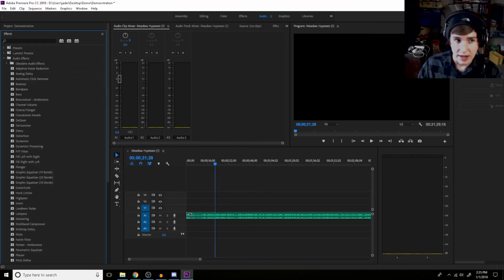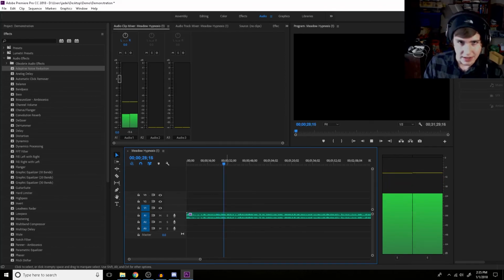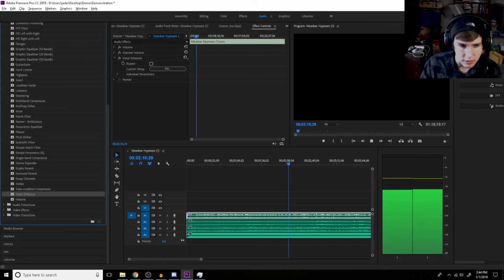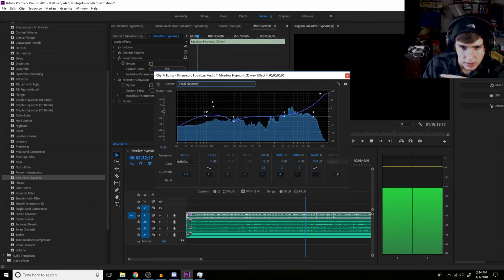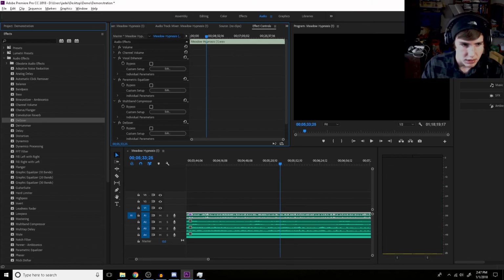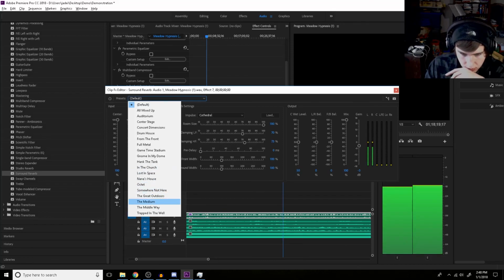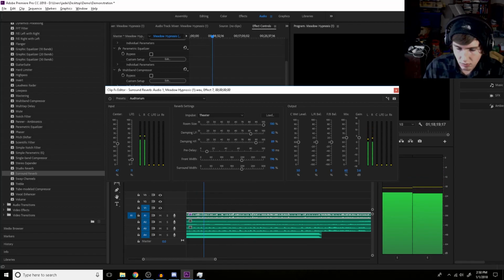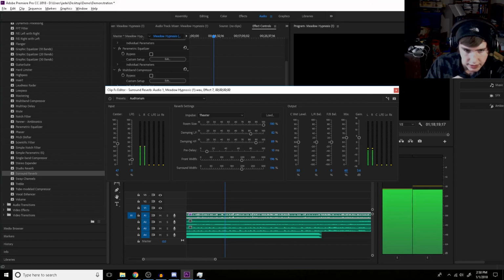How to Make Hypnosis Audio | Adobe Premiere Pro Demonstration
This is the first hypnosis workshop by GearHeart. Jade walks you through a brief demonstration on how she engineers hypnosis files in Adobe Premiere Pro.
tl;dr fuck around and see what sounds good

For more workshops and creation resources, see the dedicated channel on our Discord server